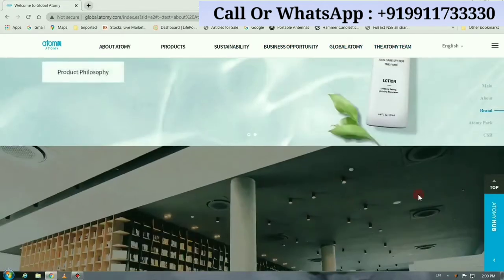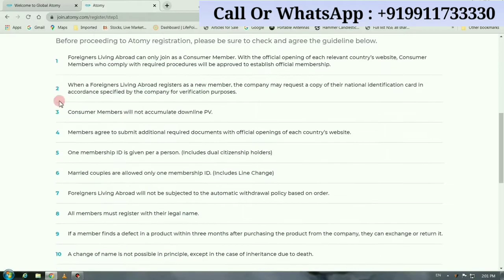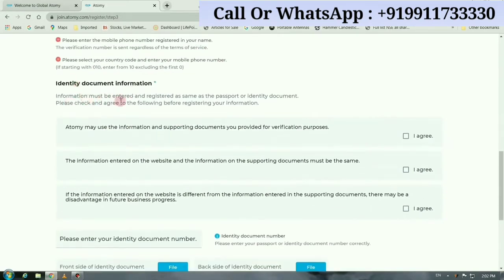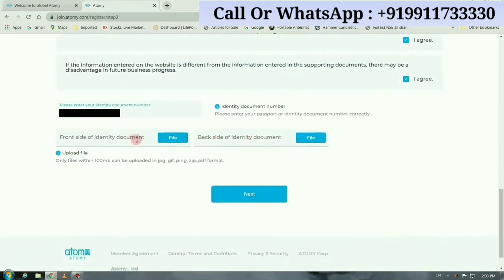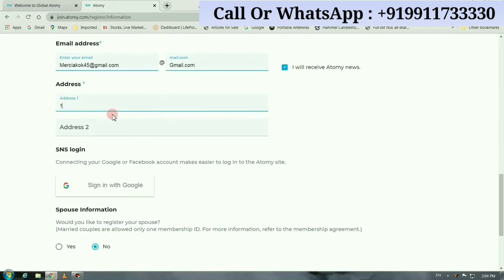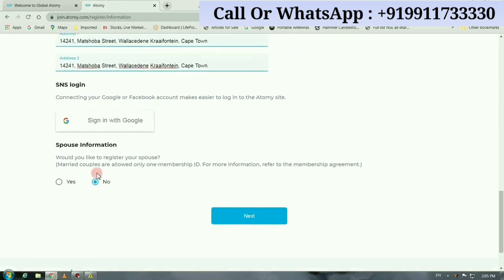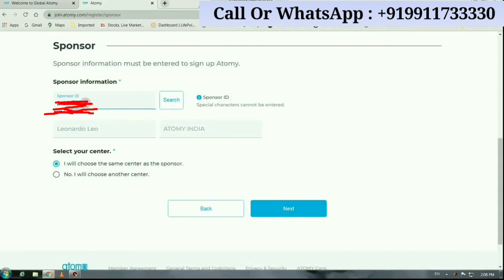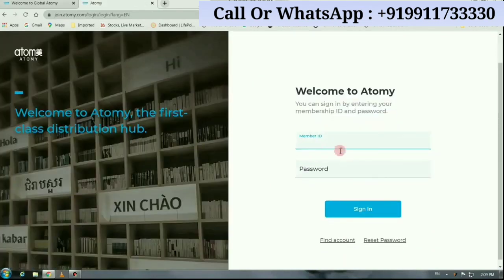Atomy New and Global Registration Process. How to do Global Registration in Atomy For All Countries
🏇 Cherishing the Spirit of Freedom, We Are 🎤ATOMY🔥

🏧 Atomy inspires you to enjoy FINANCIAL FREEDOM and TIME FREEDOM🏆

👀 Finally ATOMY is ready to look for Future Business Leaders as Entrepreneurs as Millionaires

🎰 Atomy Is Available In These Countries Now...👇
🇺🇸United States of America, 🇨🇦Canada, 🇸🇬Singapore, 🇹🇼Taiwan, 🇹🇭Thailand, 🇲🇽Mexico, 🇵🇭Philippines, 🇰🇷South Korea, 🇯🇵Japan, 🇲🇾Malaysia, 🇦🇺Australia, 🇮🇩Indonesia, 🇷🇺Russia  and 🇰🇭Cambodia, 🇮🇳 India,
 🇨🇴Colombia, 🇨🇳 🇬🇧 UK, TURKEY 🇹🇷, NEW ZEALAND 🇳🇿, KAZAKHSTAN 🇰🇿, KRYGZSTAN ,

🔜 And Atomy Will Be Officially Available In These Countries Very Soon...👇,  🇧🇷Brazil,, 🇵🇪Peru, 🇦🇷Argentina, 🇧🇩 bangladesh, 🇳🇵nepal, South Africa and many more countries

⏩Send Me Your Details Only For India, I'll Register You as Fast as Possible and Be the Member in Atomy

1⃣Name...
2⃣Date of Birth...
3⃣Full Address...
4⃣ Address Proof [Aadhaar Card, Voter ID, Driving licence, Passport photo(both sides)]
5⃣PAN Card photo
6⃣Mobile Number...

🆓 NO REGISTRATION CHARGES
💯 NO INVESTMENT

🎯 Never Ever and Never Depend on a SINGLE INCOME. Change Your Mindset, Change Your Future.👍

*💼Why Join ATOMY?*
Answer : There are 15-20 reasons you must have to start Atomy business globally. Explaining

*👉1. ATOMY giving you international platform*
*👉2. ATOMY has absolute products with absolute price*
*👉3. ATOMY is e-commerce shopping portal, you can order online and get the facility of home delivery.*
*👉4. ATOMY has 2 online portal- ATOMY SHOPPING MALL and ATOMY AZA MALL*
*👉5. ATOMY shopping mall has 450+ patent products owned by Atomy*
*👉6. ATOMY AZA MALL has 10000+ products catagory like Mobile, TV, all electronic accessories, furniture, garments, foods etc*
*👉7. ATOMY has so many products catagory compare to any direct selling Company in the world*
*👉8. ATOMY is a South Korean government registered organization.*
*👉9. ATOMY Products manufacturing by world famous manufacturing center KOLMAR*
*👉10. ATOMY is the direct selling E-commerce Shopping portal.*
*👉11. ATOMY has top 11 ranking in 2020 among 100 direct selling company in the world.*
*👉12. ATOMY has ULM concept. Unlimited depth income.*
*👉13. ATOMY products running on 18 countries worldwide.*
*👉14. ATOMY has 450+ products. All are patented by KAERI(Korean Atomic energy research institute)*
*👉15. Over 10 million members doing business with ATOMY*
*👉16. ATOMY has gives you opportunity to make international team with single ID.*
*👉17. ATOMY launched in India, China. Golden opportunity to make huge team from starting.*
*👉18. ATOMY will change the the future of direct selling and E-COMMERCE system. ATOMY business .*
Goldan opportunity to build big team From starting